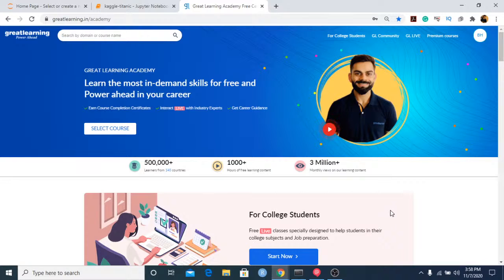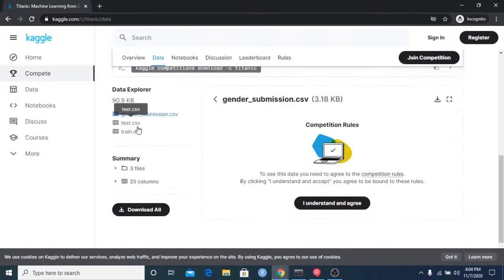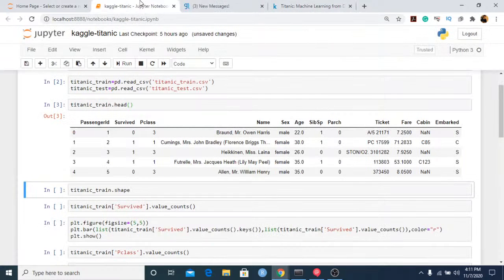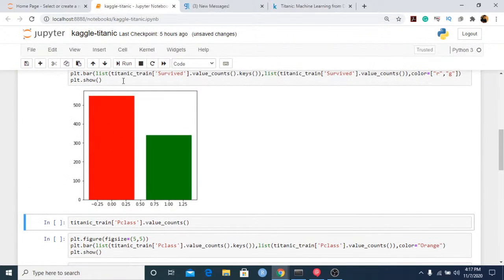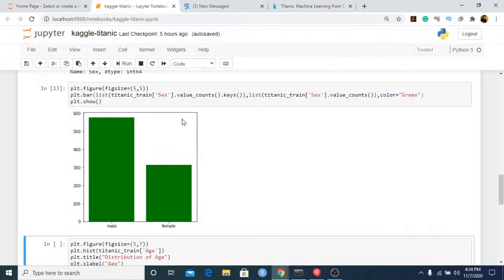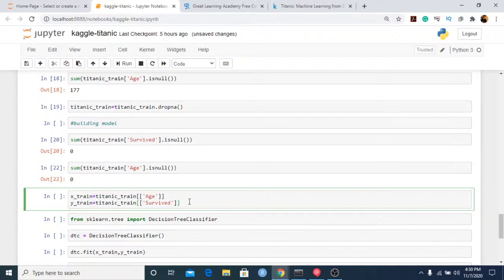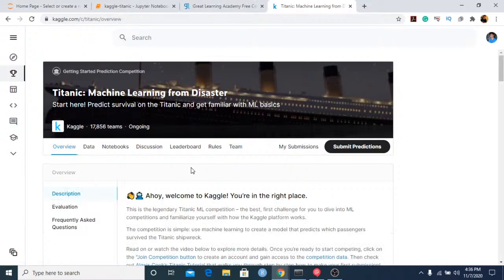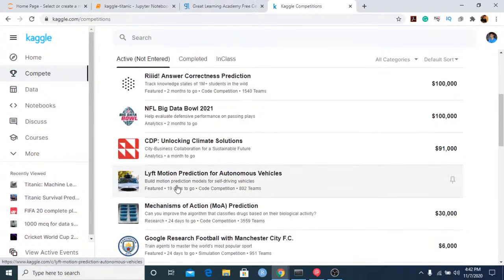Kaggle Competition - Titanic Dataset | Great Learning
Great Learning brings you this live session on 'Kaggle Competition-Titanic Dataset' In this session, you will learn how to get started with Kaggle competitions. We will work on the most basic and popular competition, which is the titanic dataset. We will be performing EDA and also implement classifiers on this data and submit it for evaluation.

Learn AI & ML from the University of Texas, Austin.

Visit Great Learning Academy, to get access to 80+ free courses with 1000+ hours of content on Data Science, Data Analytics, Artificial Intelligence, Big Data, Cloud, Management, Cybersecurity and many more. These are supplemented with free projects, assignments, datasets, quizzes. You can earn a certificate of completion at the end of the course for free.